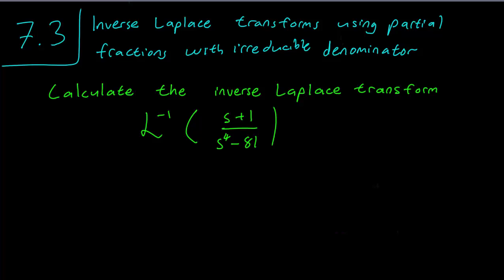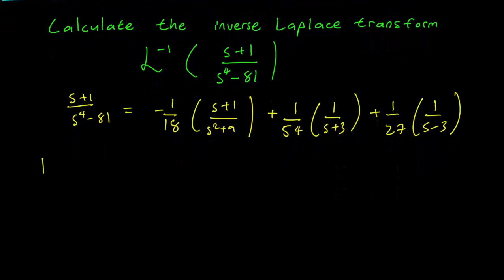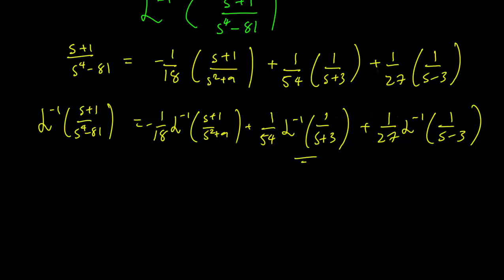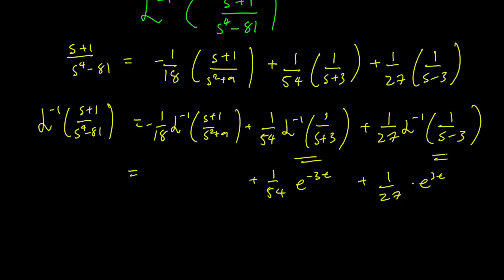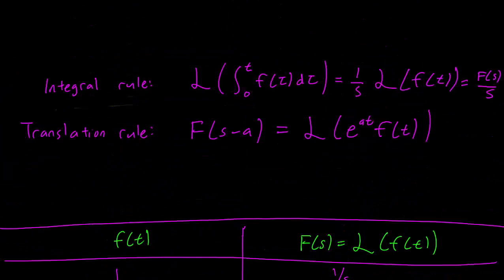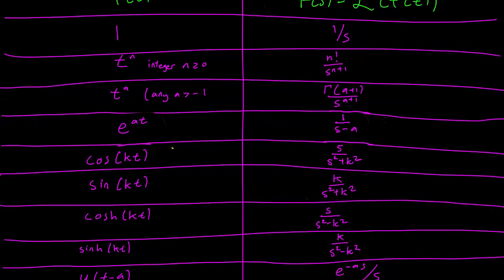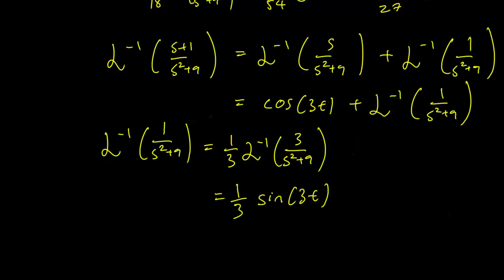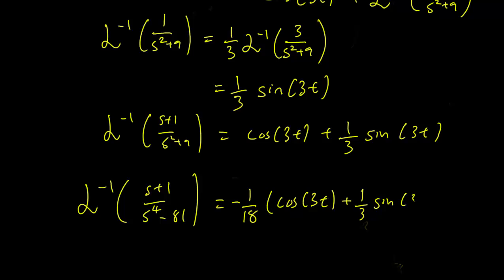7.3 Inverse Laplace transforms of fractions with irreducible factors in the denominator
We work through an example of an inverse Laplace tranform of a fraction when we have an irreducible factor in the denominator